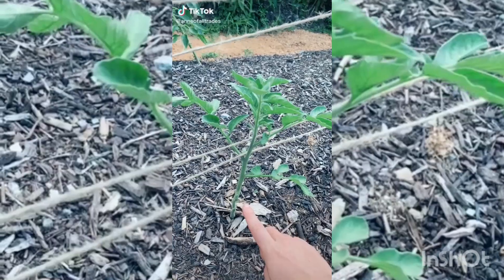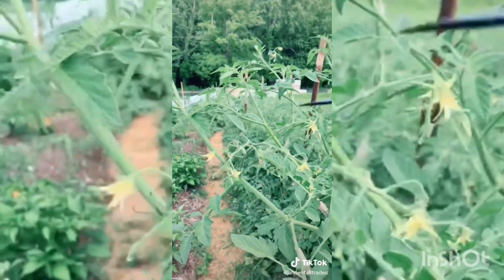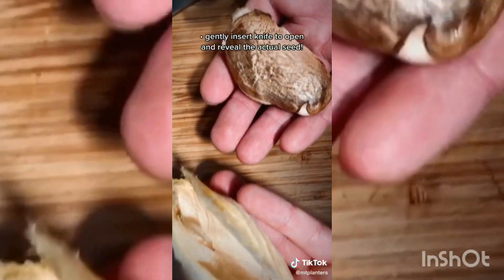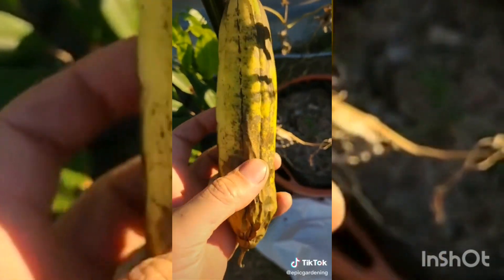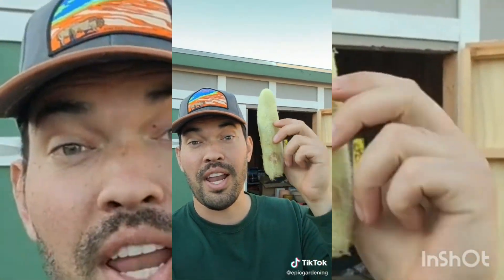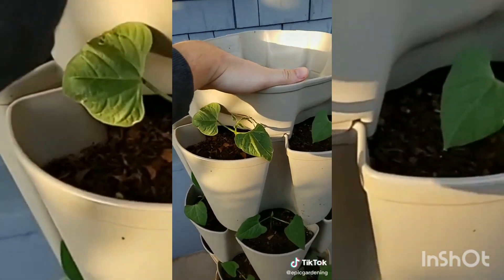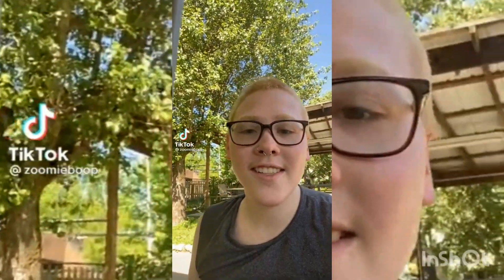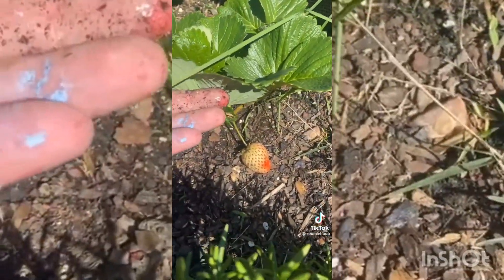4 MINUTES PLANT TIKTOK HACKS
PLANTTOK GARDEN HACKS TIPS 🌱🌿🌷 This plant tiktok compilation shows some of the best plant gardening tips and planting hacks video clips from TikTok and inspires gardeners to start growing their own plants and vegetables with these expert and hobby suggestions such as watering and fertilizing from successful growers. Best of luck in the new farming & harvesting spring season with green, lush, healthy green plants outside and inside, house or garden.

Comment which clip was your favorite!

Have an awesome day/week/month/year!